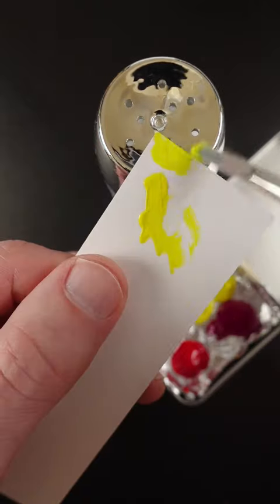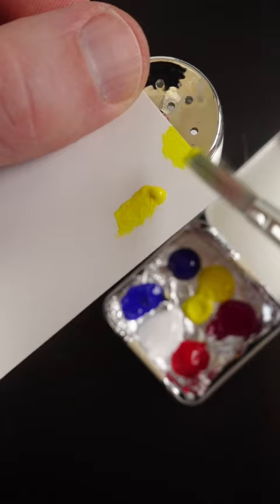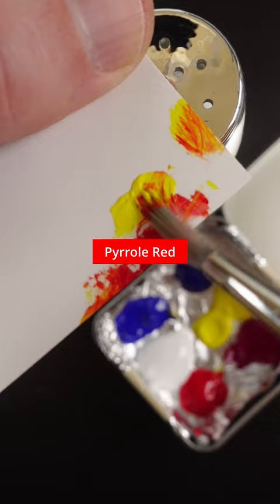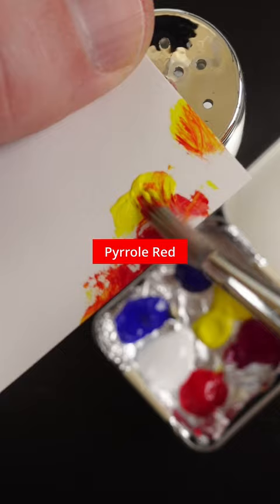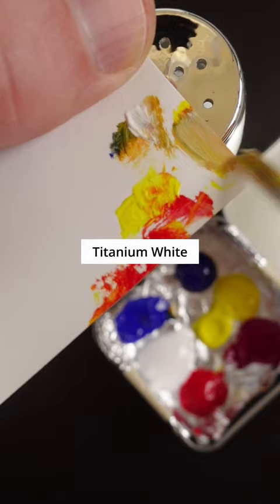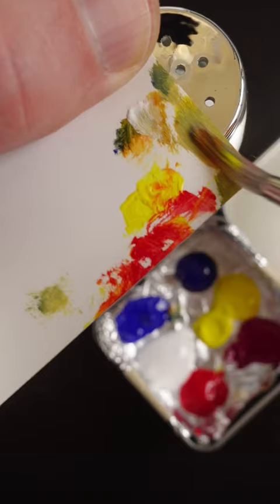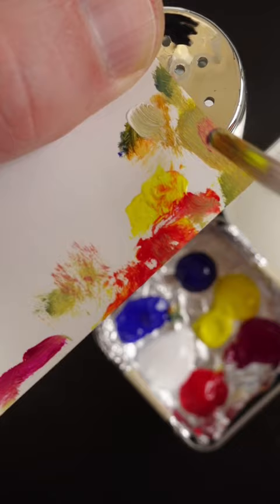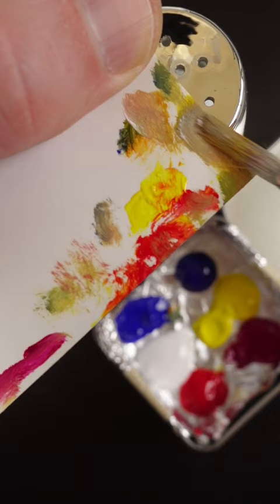Matching the Color of a Chrome Salt Shaker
I struggled with this a little bit when I added too much magenta. But it's possible to fix it by adding more of each of the other colors that I used.